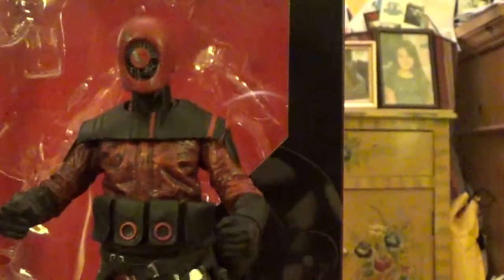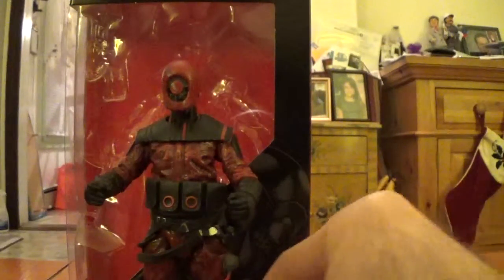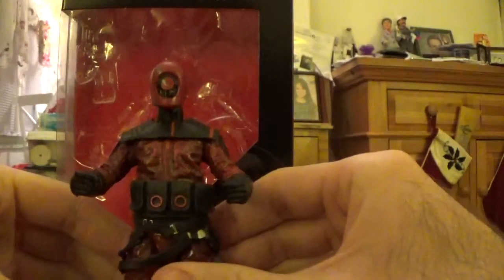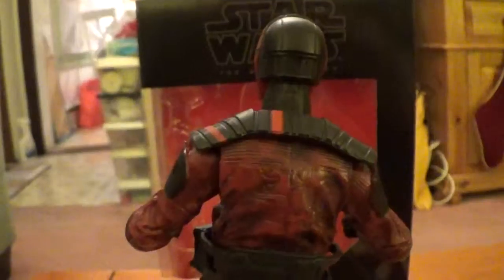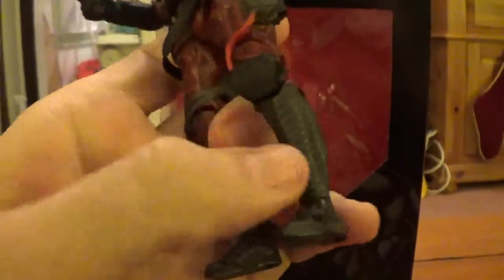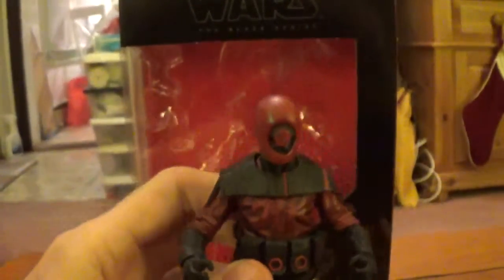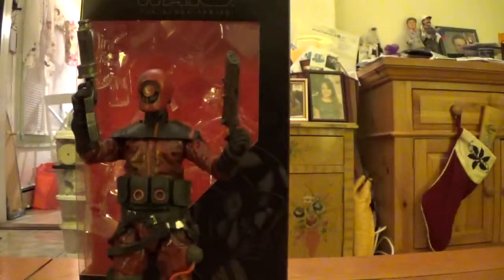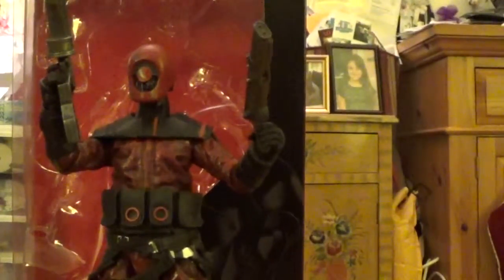STAR WARS THE BLACK SERIES 6" GUAVIAN Enforcer FIGURE REVIEW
This is a look at a new character from THE FORCE AWAKENS,not a lot of screen time,but is very cool looking.